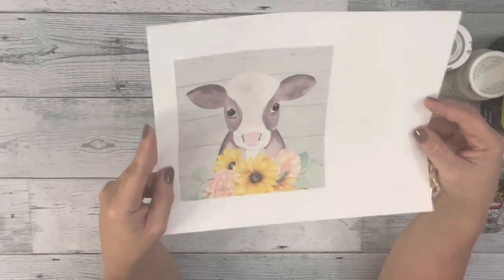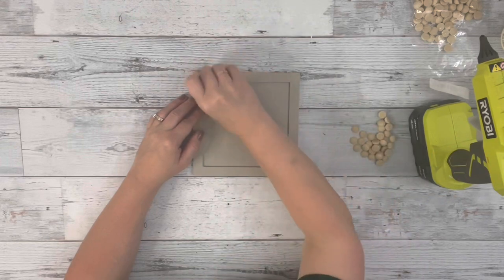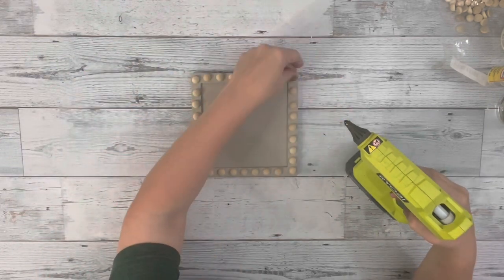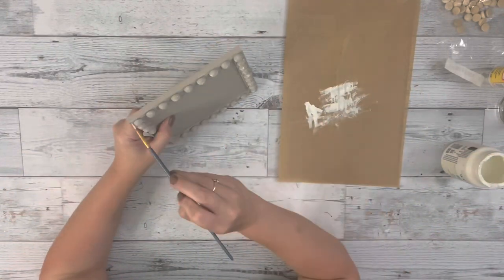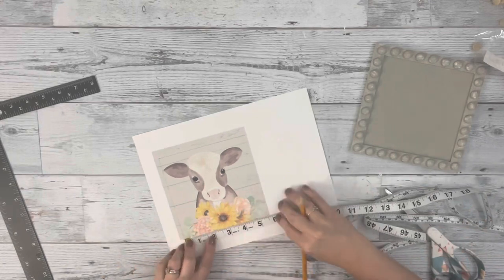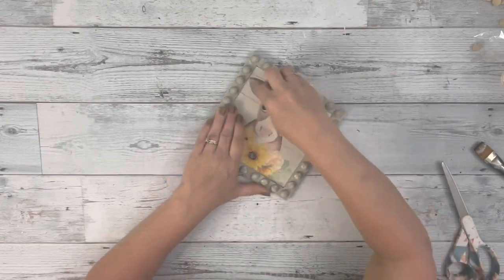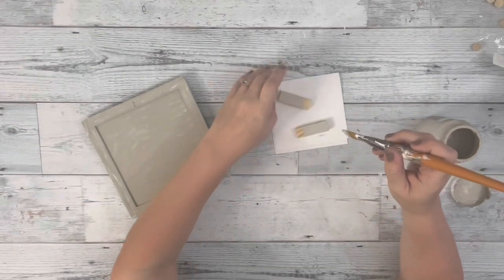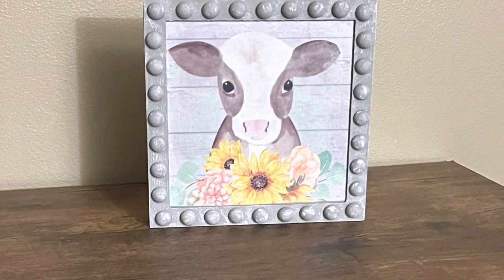Adorable Cow Decor || Using Printable & Dollar Tree Supplies || Just 1 Easy Craft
How cute is this cow printable!? I just love it! I will add the link to my Facebook page below where you can get it!

Materials~

Printable

Dollar Tree~
6x6 chalkboard hanger
2 tumbling blocks

Temu ( or Amazon )~
Half round beads

Other~
Mineral & Plaster chalk paint - Waverly
Hot glue